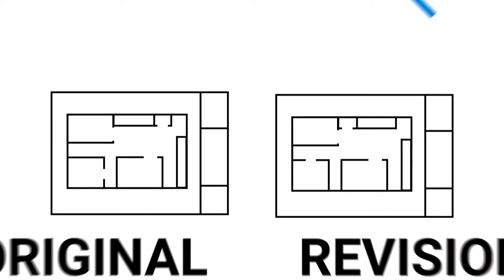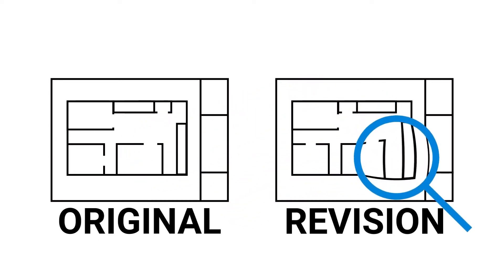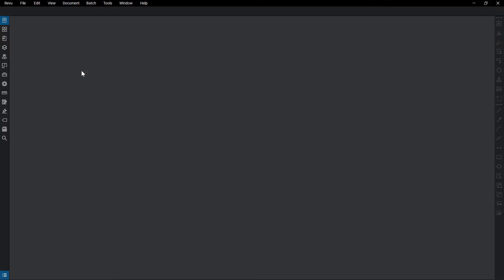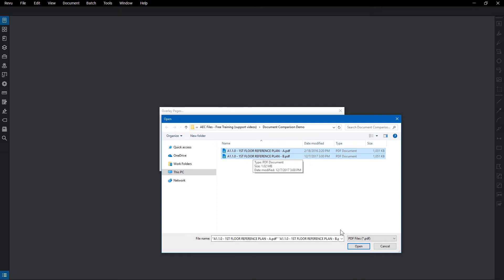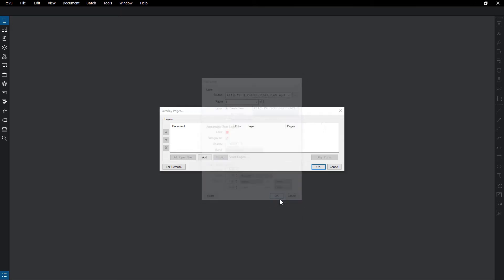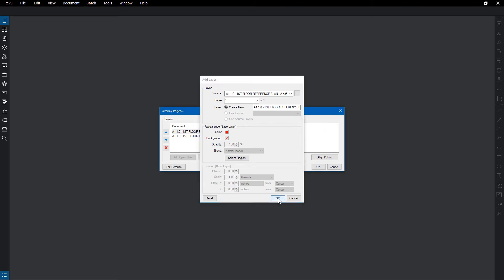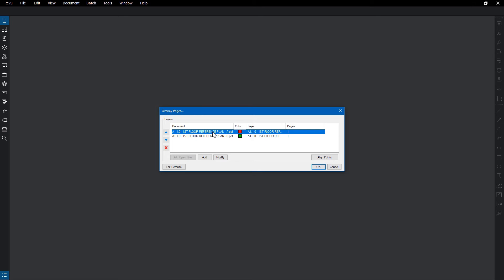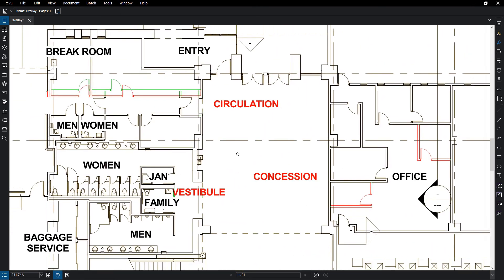Overlay Pages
Find differences in documents as they are placed on separate, colored layers to highlight variation.